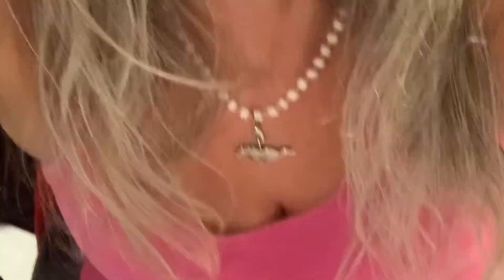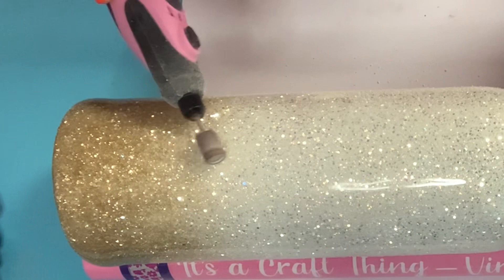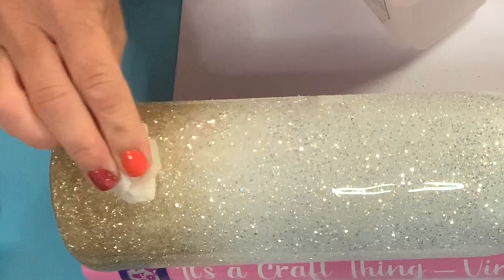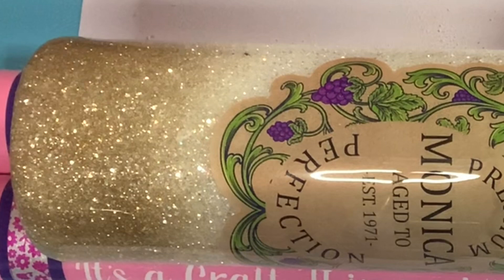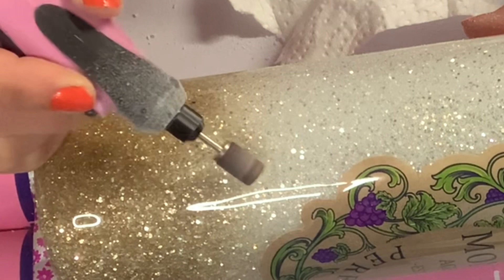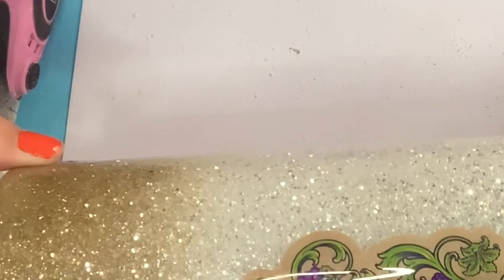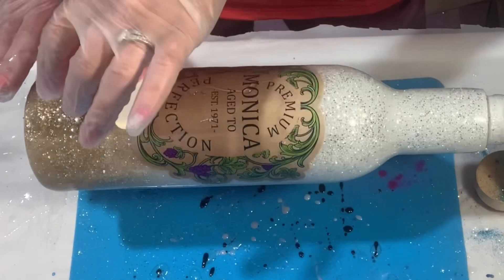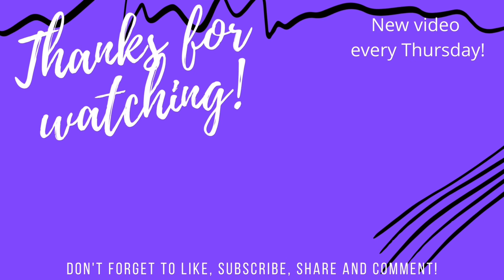How to remove a bug from cured epoxy. How to remove a bug from tumbler.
In this video I'm showing you how to remove a bug from cured epoxy without stripping the tumbler.

Glitter & Mica Powder
Glitter Colors shown in the video, Girls Best Friend, Diamond Dust and Gold Rush

Tumbler is from Stainless Steel Depot - 25 oz wine bottle tumbler

Tools typically used - Craft knife, 120 grit sandpaper and 180 to 220 for finer sanding after the 120. Scissors, weeding tools, transfer tape. 91% alcohol, paint or makeup brushes, mod podge, dusk mask, chemical mask, gloves.

Rotary Tool

Epoxy - Use whatever epoxy you are comfortable with. I used a quick set and regular set for final coat.